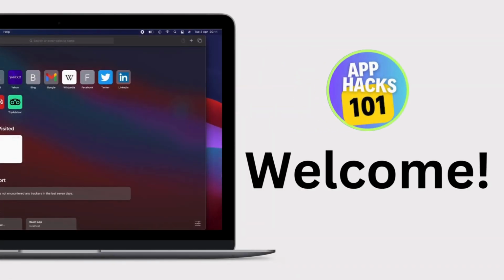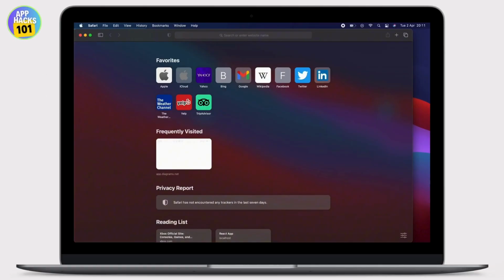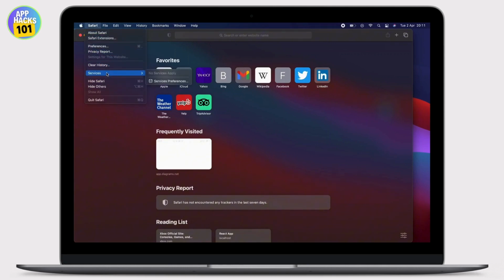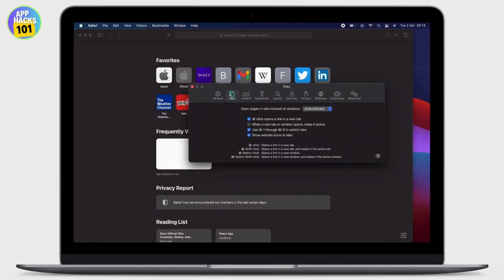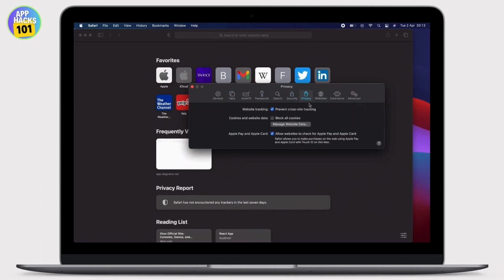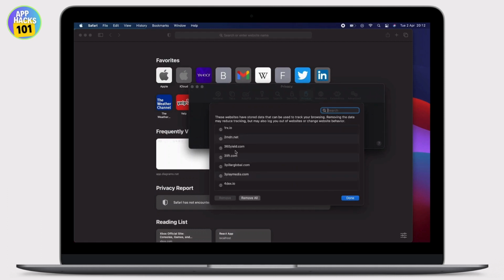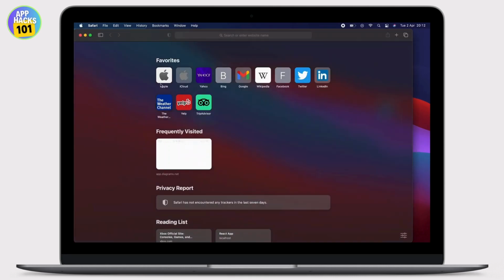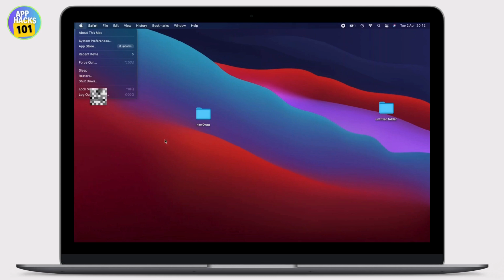how to fix safari not working on mac //Safari not displaying websites Mac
Quick Guide on how to fix safari not working on mac. Easily Fix Safari not working on my Mac by following this guide.

Is Safari acting sluggish or refusing to open on your Mac? You're not alone! In this video from App Hacks 101, we'll dive into the top solutions to get Safari running smoothly again.